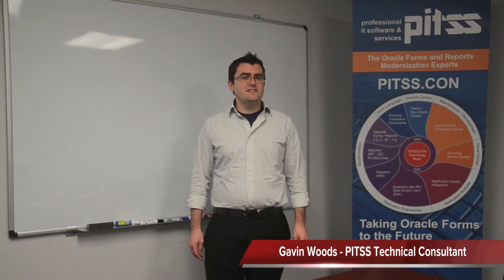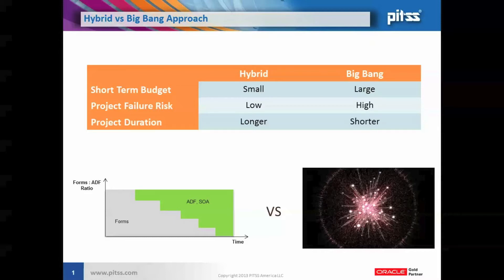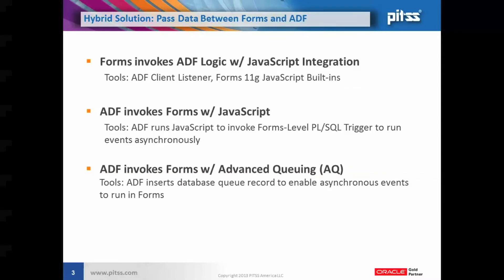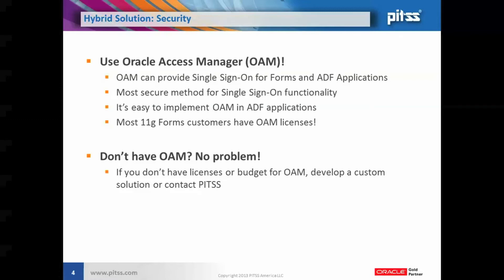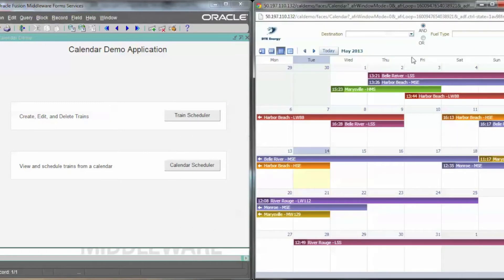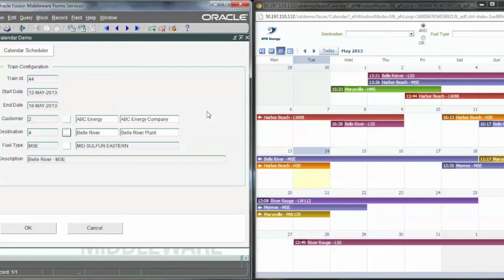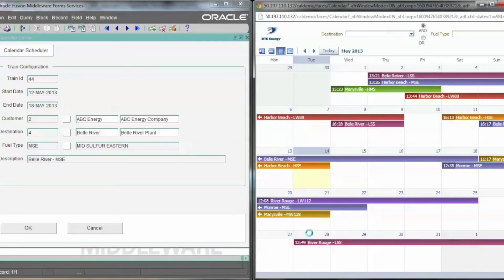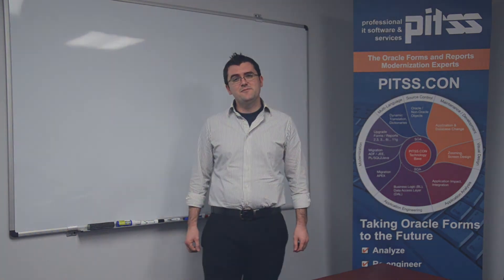Oracle Forms ADF Integration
Oracle Forms to ADF Integration allows a phased (Hybrid) transition from Oracle Forms Technology to the Application Development Framework (ADF) and significantly reduces the migration risks